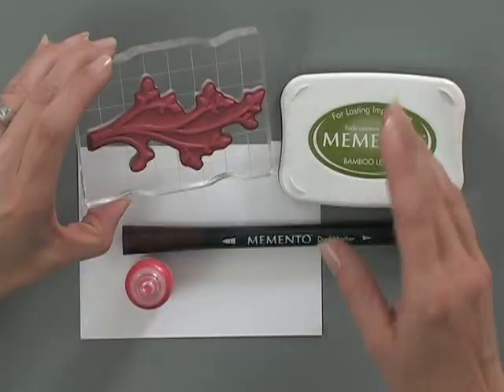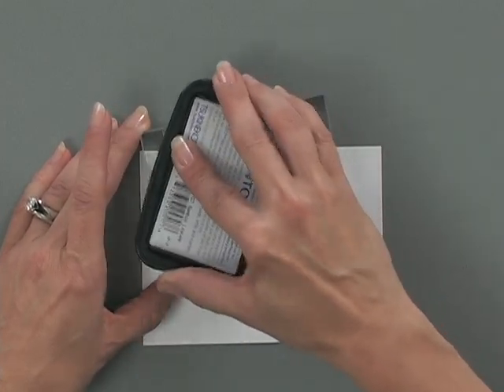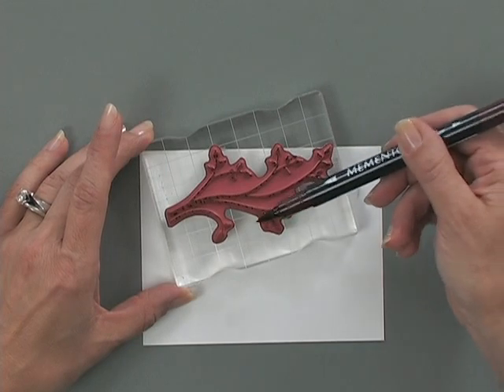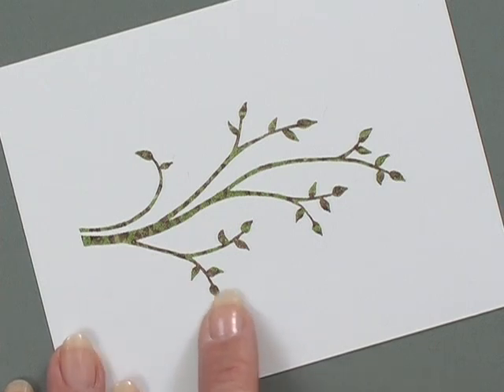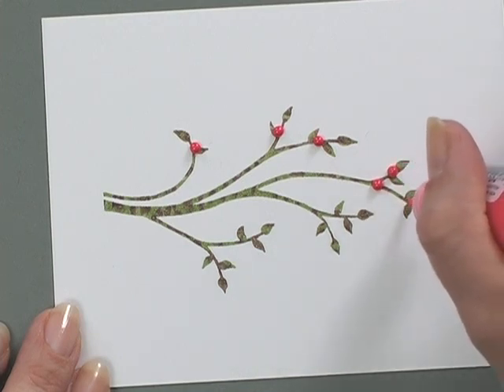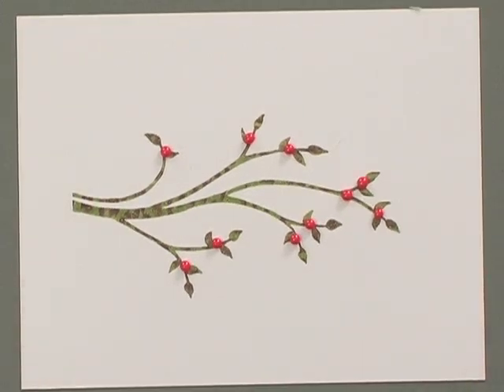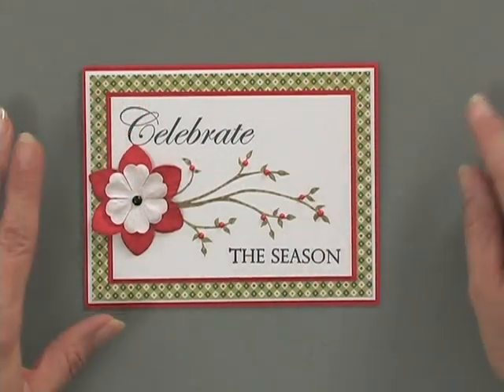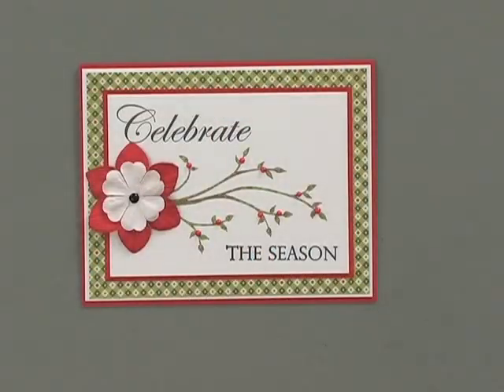Celebrate the Season with Liquid Pearls